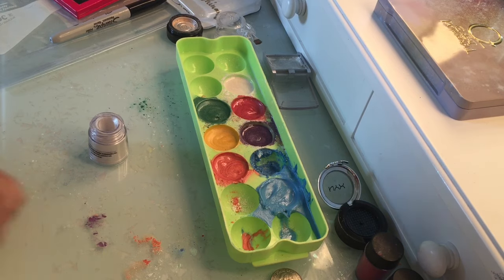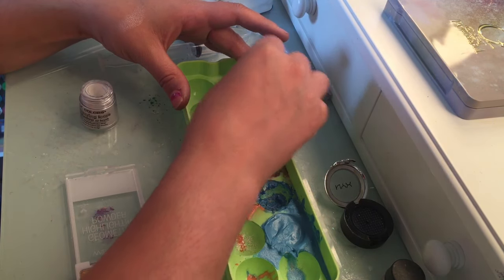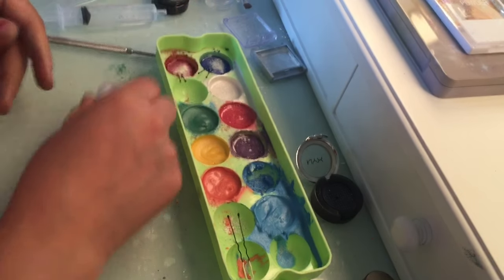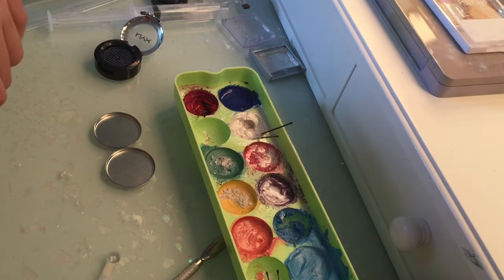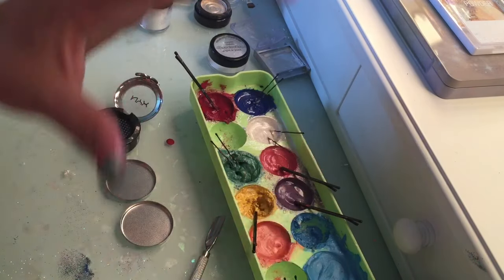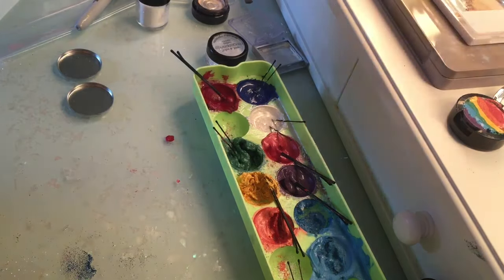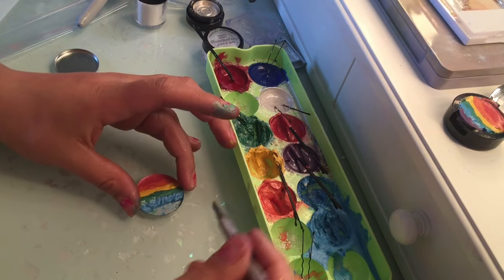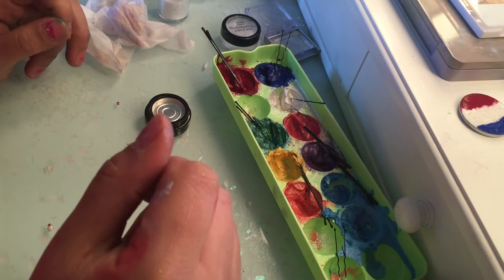HOW TO MAKE YOUR OWN EYESHADOW!!!!!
In this video I have went step by step in making your own eyeshadow you can purchase micas and pigments at

 TKBtrading.com